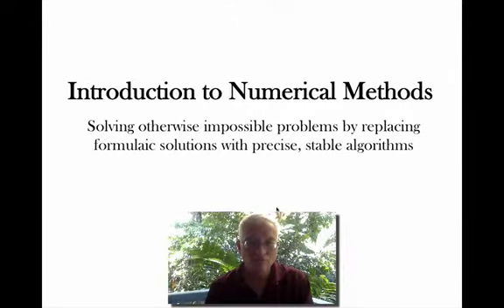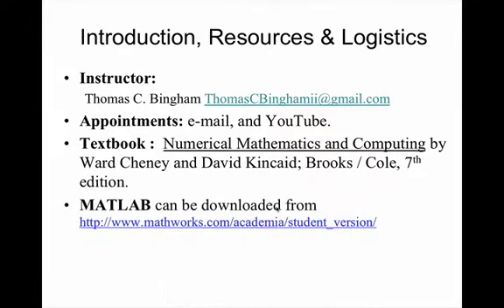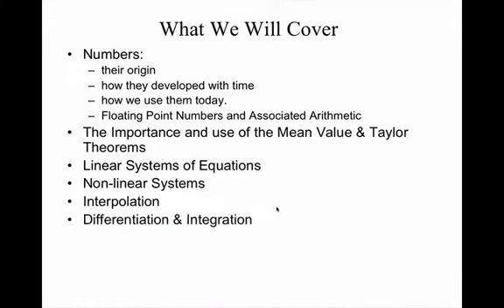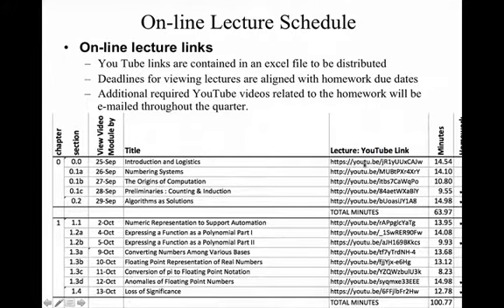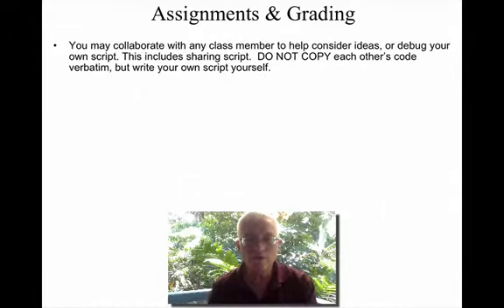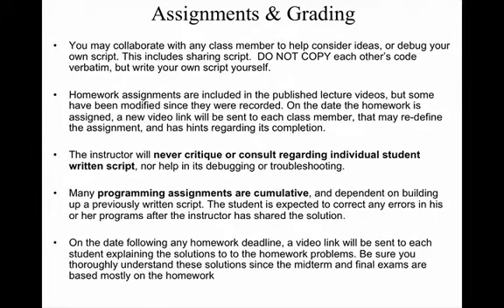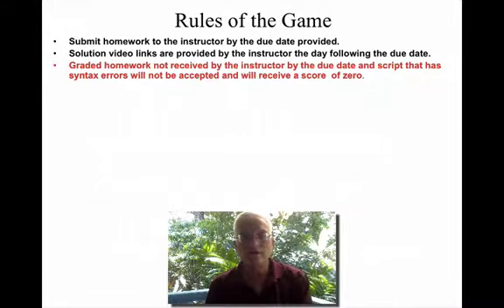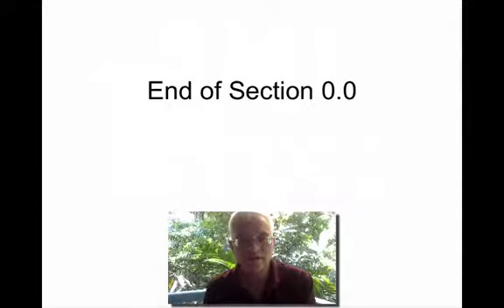Math 451 lecture 0 0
OIT 451 : Numerical Methods course introduction and logistics.  This video reviews the topics that will be covered, and the process required for completing the course for the Boeing 2017 Fall section